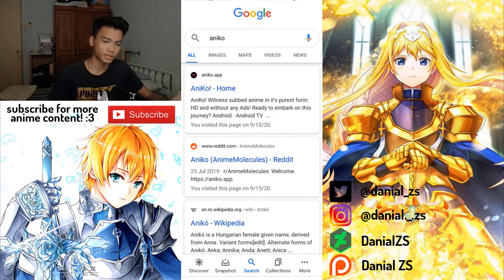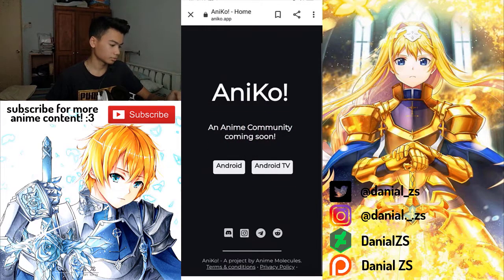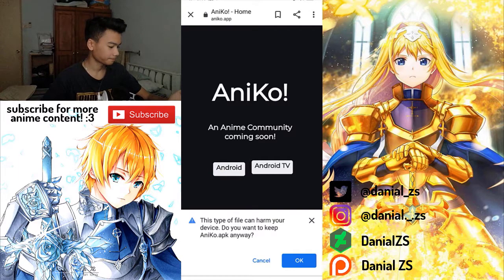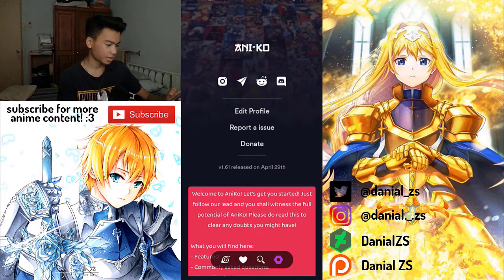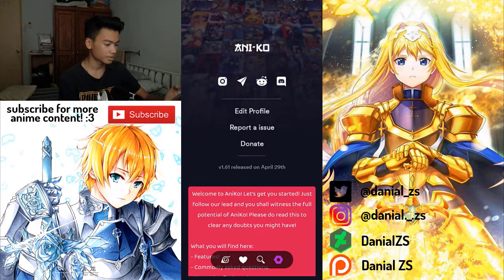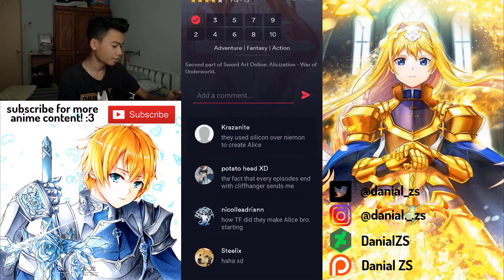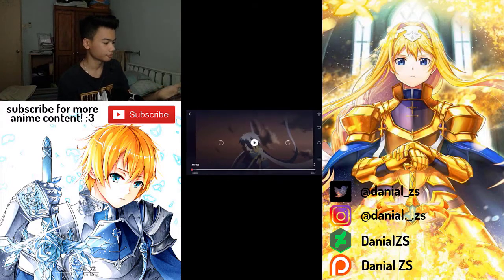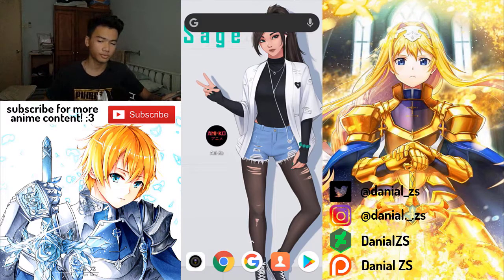THE MOST NEAT & SIMPLE LOOKING ANIME APP SO FAR!! | Ani-Ko!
Aniko or also known as Anime Molecules before, is an app that allows you to watch thousands of episodes from hundreds of anime series from the comfort of your android phone or tv! Its intelligent and intuitive interface makes accessing specific animes quick and easy, and also offers the possibility to discover new series!

0:00 Intro
0:53 How To Download Ani-Ko!
2:50 Showing The Neat Interface!
3:50 Enjoy Watching Your Anime! :3
5:06   Outro

Wow, you made it down here?! You're a LEGEND!!